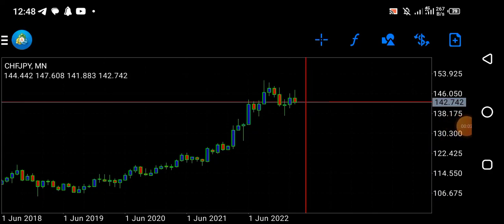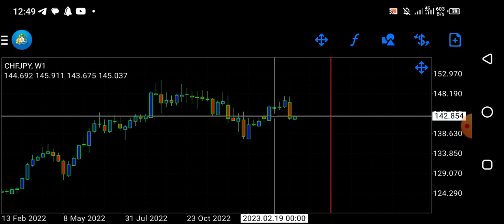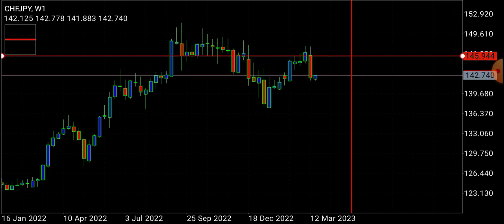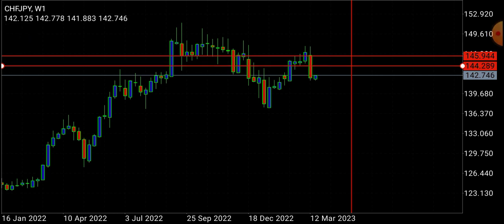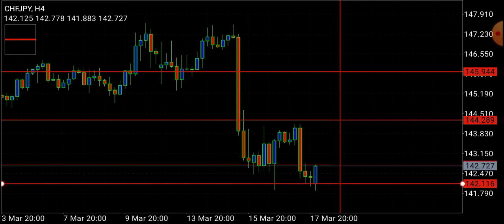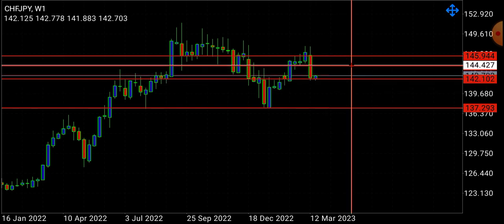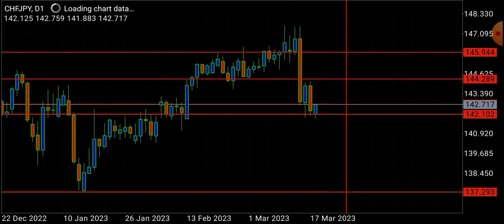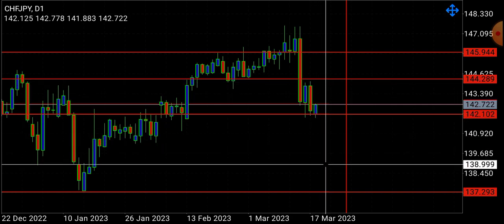Tradewithmax Forex Market Analysis| CHFJPY|20th-24th March 2023